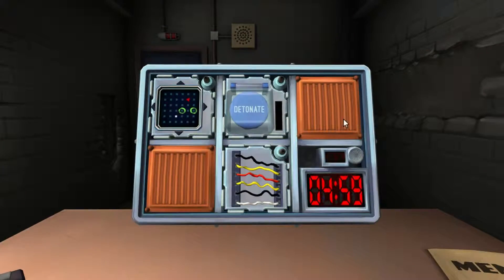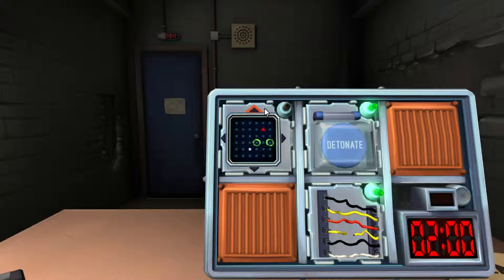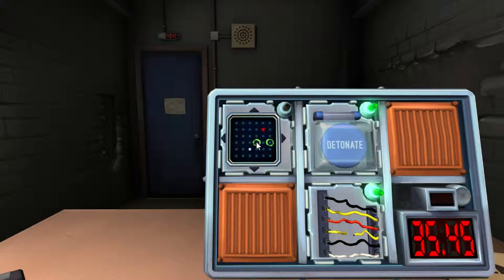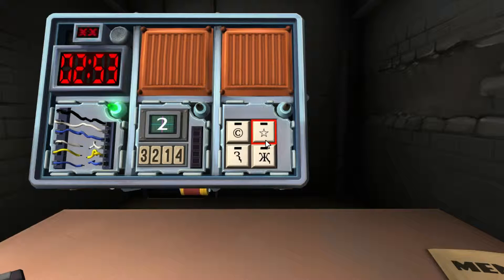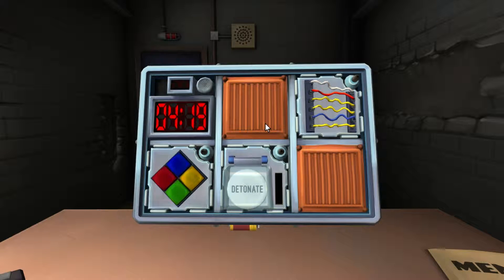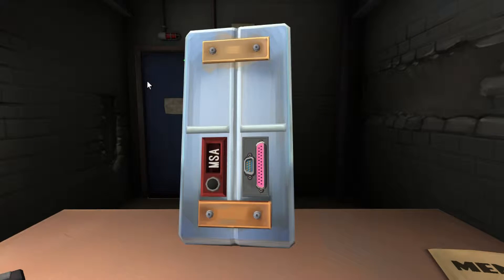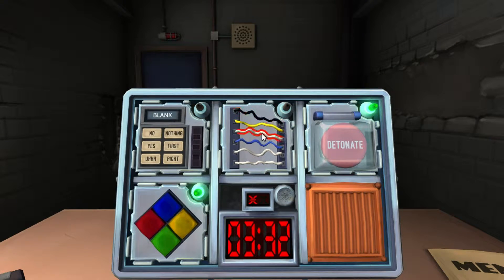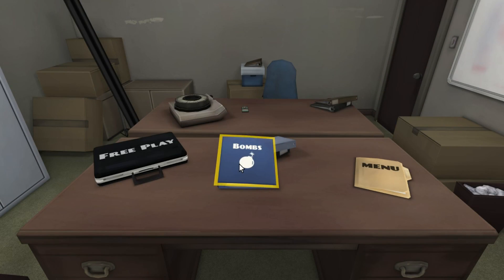Keep Talking and Nobody Explodes - This Game Ruins Friendships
dat jub jub cameo